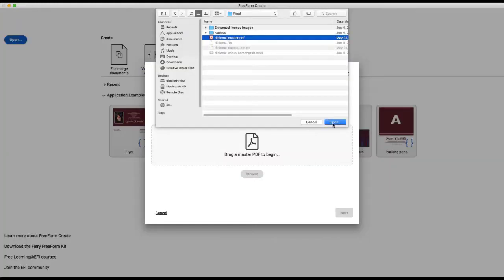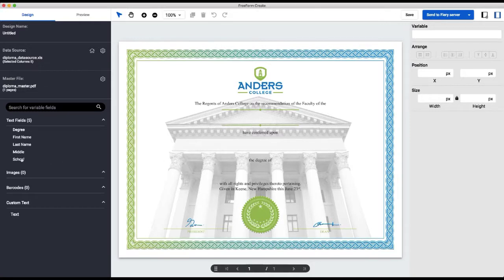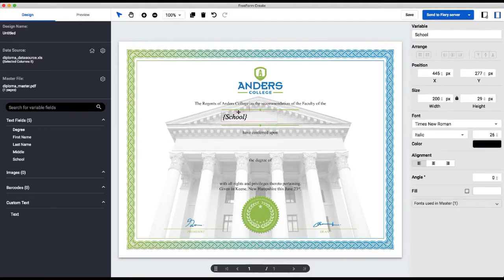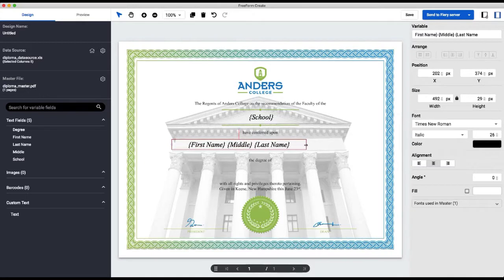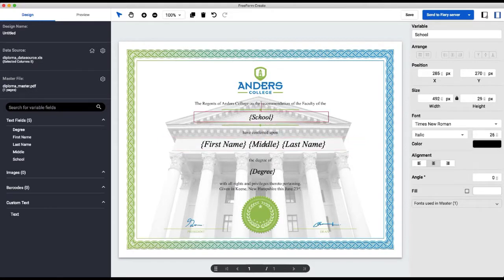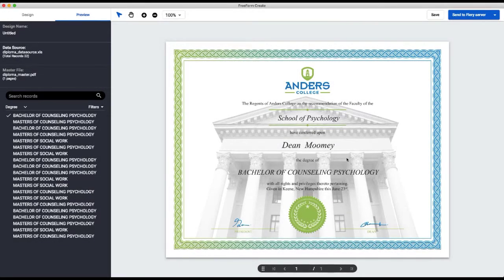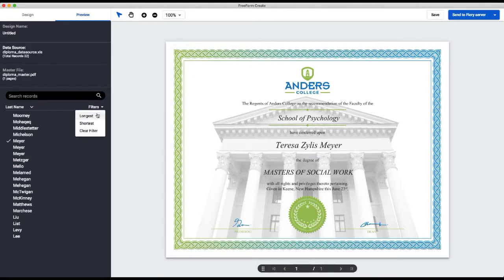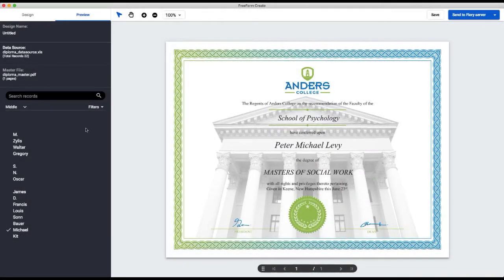Fiery FreeForm Create: Personalized diploma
Learn how to create a personalized diploma using Fiery FreeForm Create.